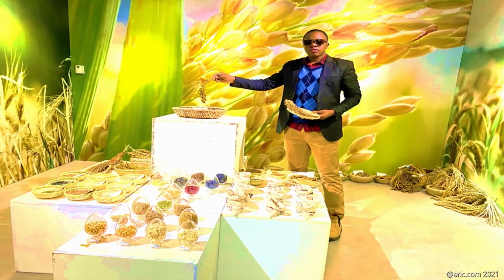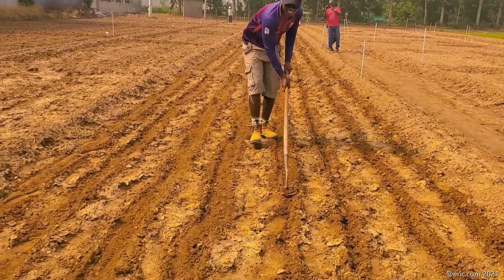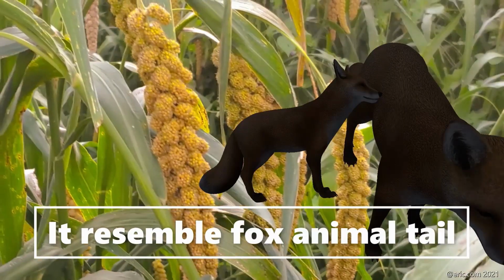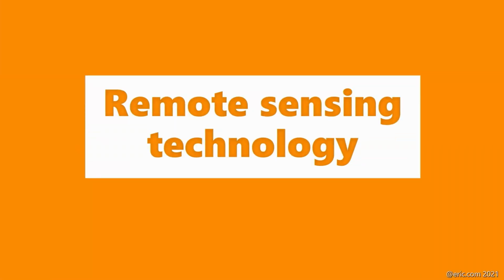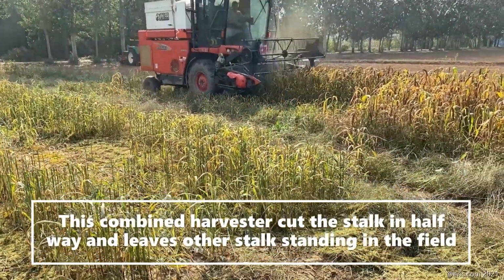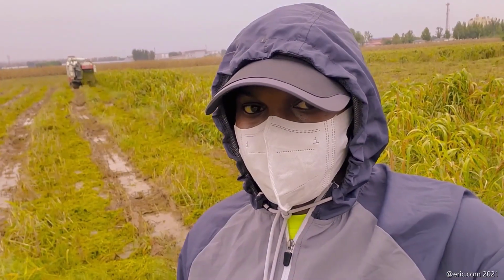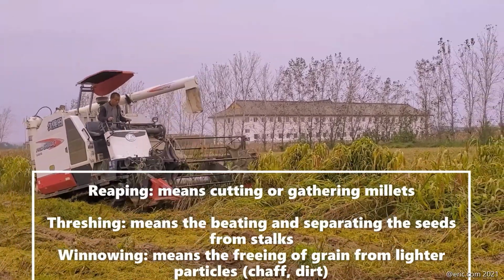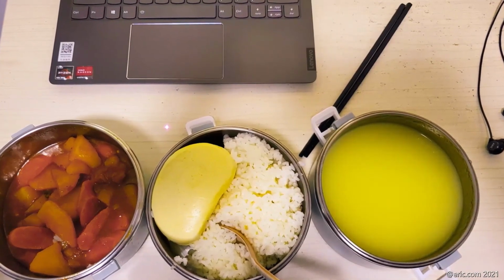How to grow Foxtail Millet using modern technology|Sowing to Harvesting|Kilimo cha Ulezi wa Kisasa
Foxtail Millet is an annual grass with slim, vertical, leafy stems which can reach height of 1 M high. Its one of the oldest cultivated cereal grain.
Watch the video to understand its cultivation from land preparation to harvesting, more importantly the technology used to grow this crop.
I thank you.